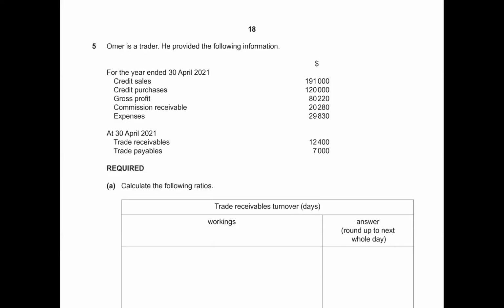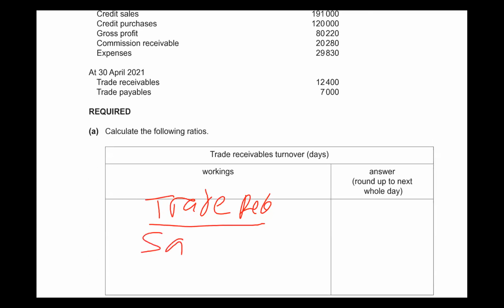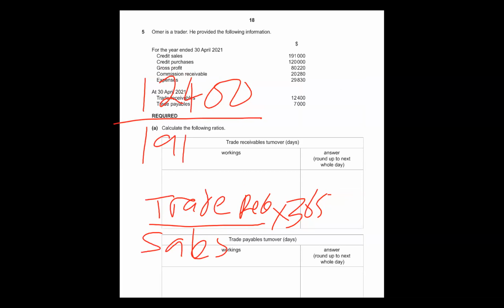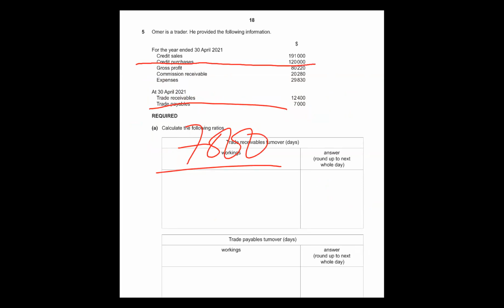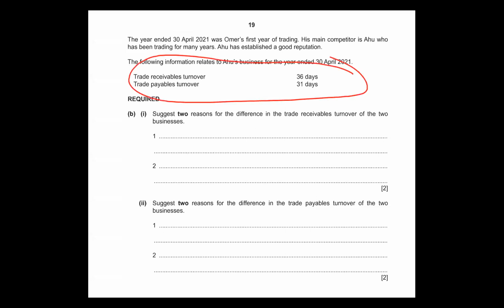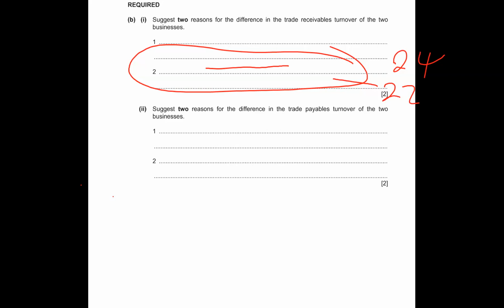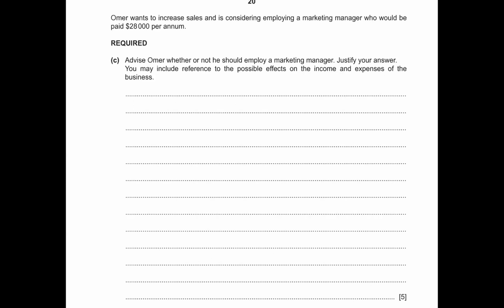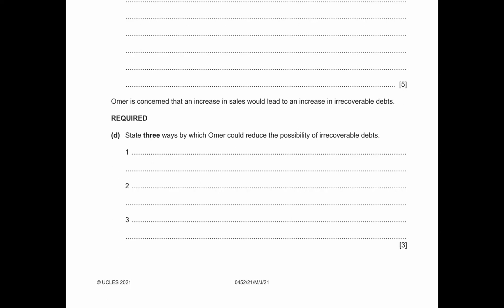Cambridge ACCOUNTS-IGCSE MAY/JUNE EXAM, 2021 Part 2